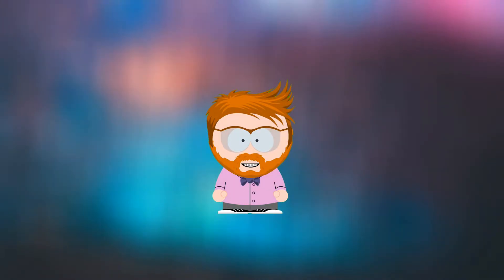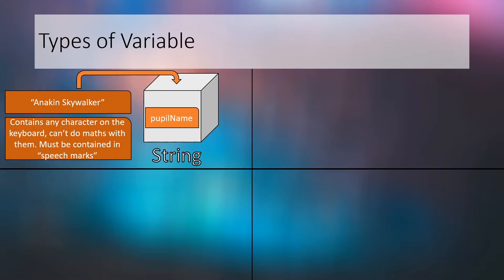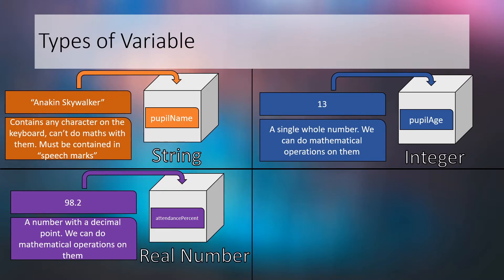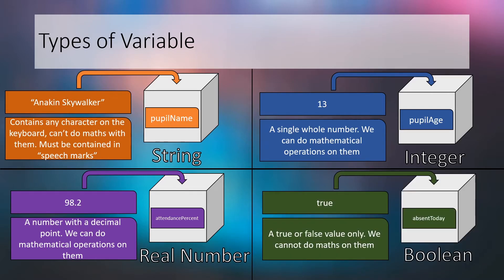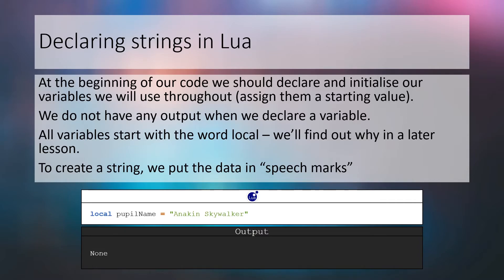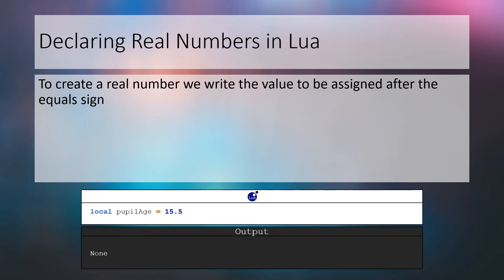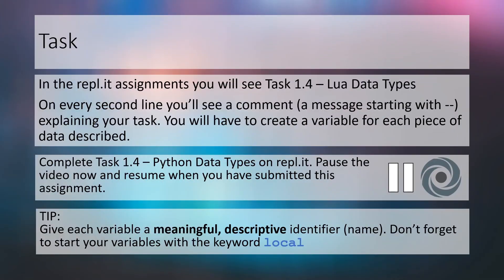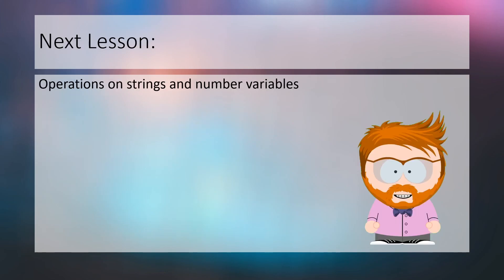NPA Games & Web Design - Computer Programming - Lua Data Types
Learning intentions:
Data Types of Variables in Computer Programming

Success Criteria
Identify and describe four different data types of variables
Create variables of each type in the Lua programming language